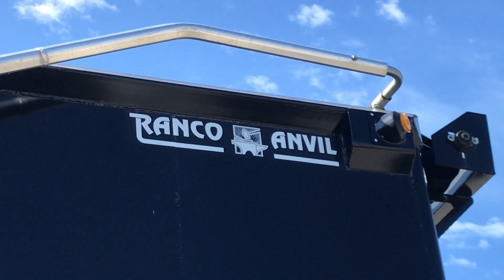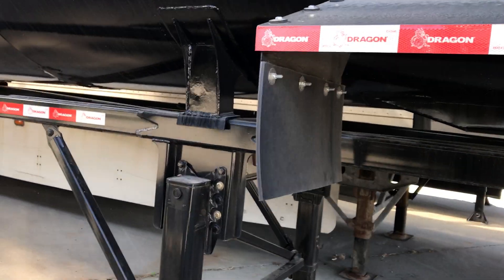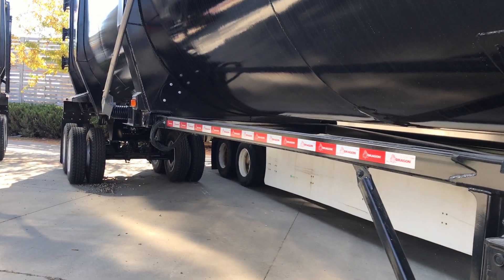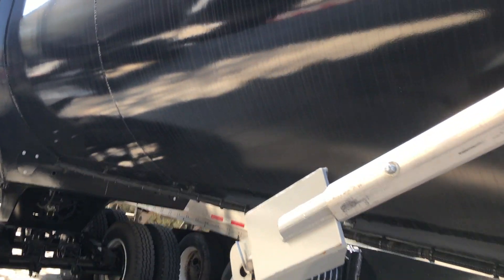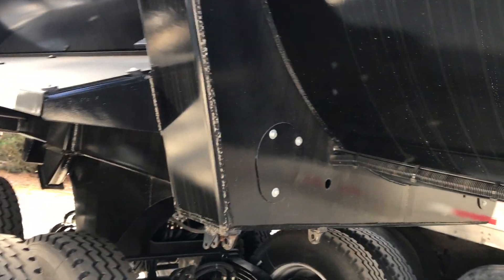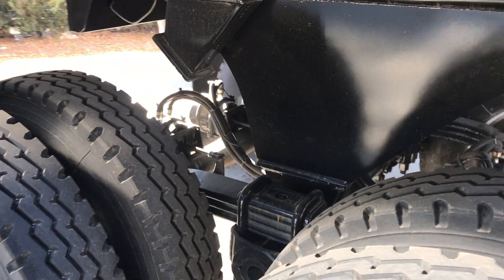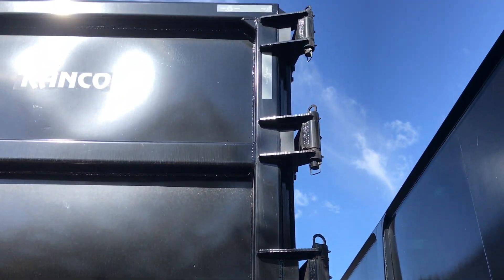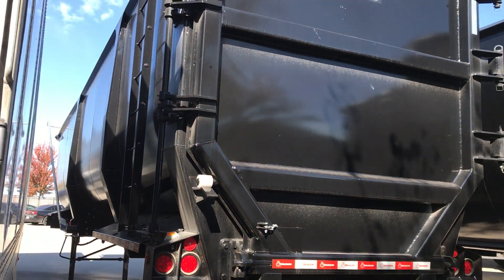2023 Ranco ED95-45 - Trailer 23RA006